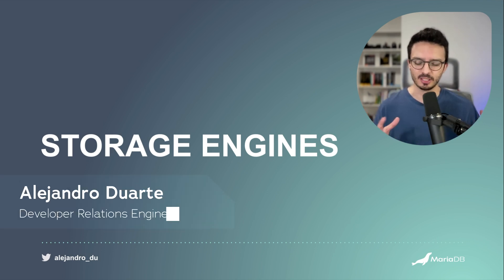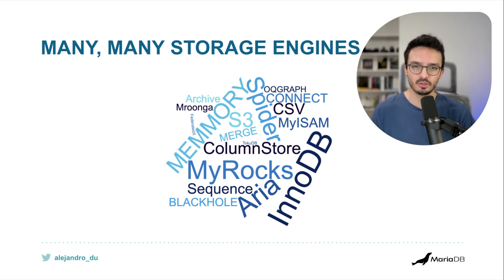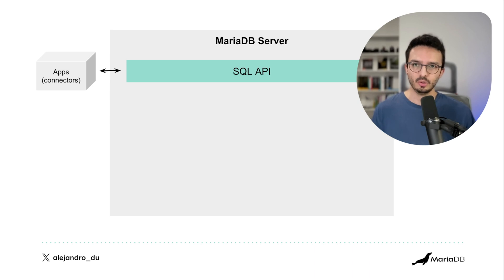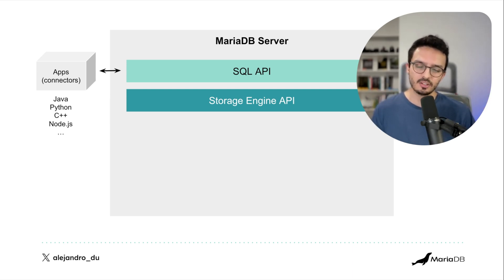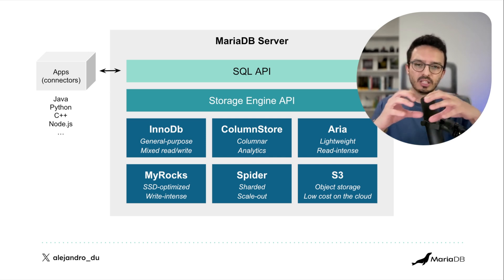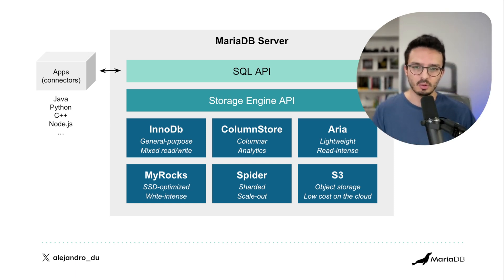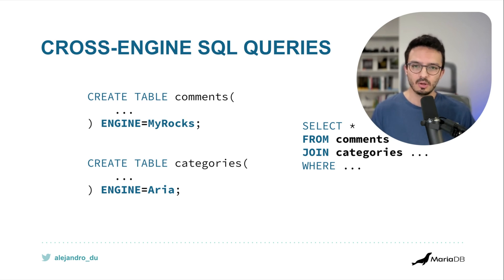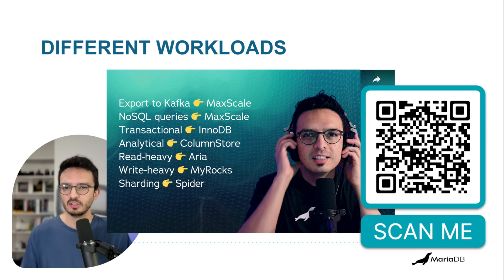Install MariaDB and get Multiple Storage Engines Automatically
In this video, Alejandro Duarte explains how MariaDB can adapt to different workloads. This is useful to avoid having different databases which decreases the need for application developers to handle multiple connections, query languages, and manual joins. MariaDB achieves this through its multi-storage-engine architecture.

0:00 Intro
0:34 Overview of some of the available engines
2:23 SQL API and Connectors (Java, Python, Node.js)
3:38 Storage Engine API
5:31 Out-of-the-box Storage Engines
7:34 Cross-engine SQL queries example
10:35 Learn more

MariaDB is making a big impact on the world. Whether you’re checking your bank account, buying a coffee, shopping online, making a phone call, listening to music, taking out a loan, or ordering takeout–MariaDB is the backbone of applications used every day. Companies small and large, including 75% of the Fortune 500 run MariaDB, touching the lives of billions of people. With massive reach through Linux distributions, enterprise deployments, and public clouds, MariaDB is uniquely positioned as the leading database for modern application development.